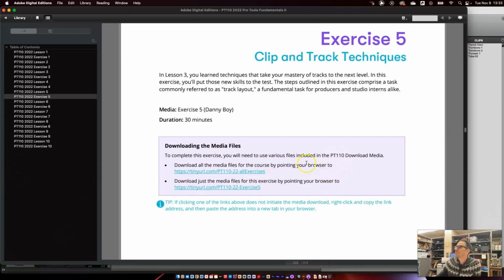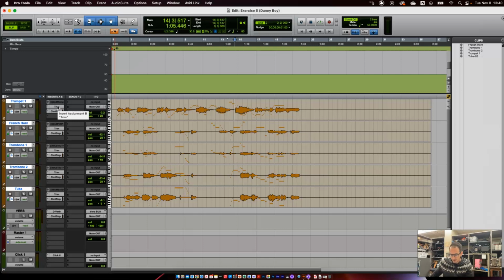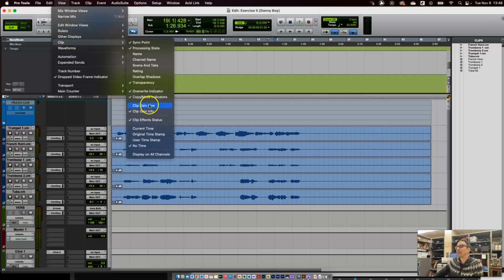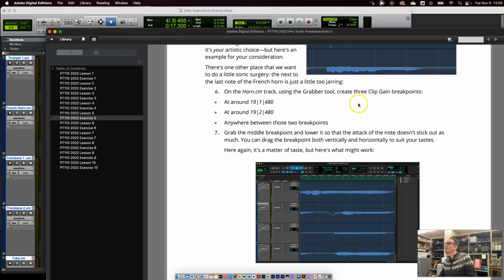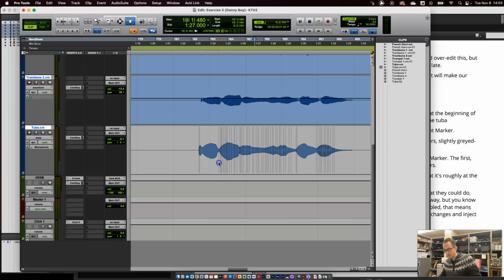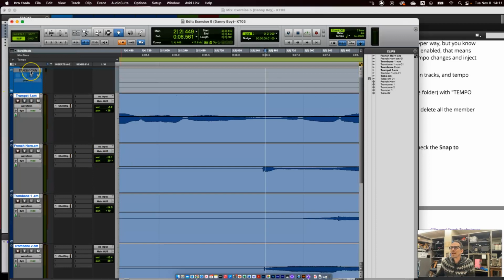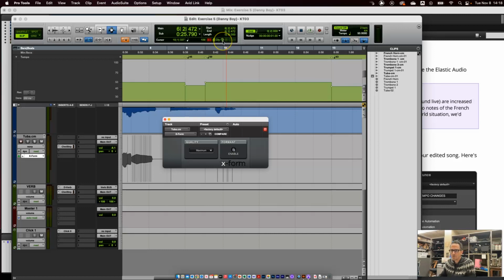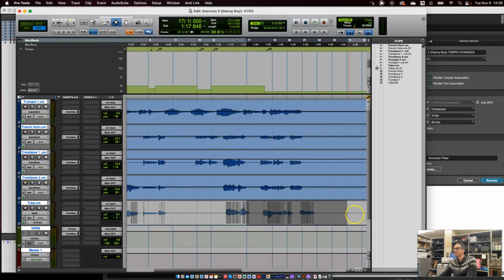Pro Tools 110, Exercise 5 Tutorial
For the Cinema 009-2 class at Los Angeles City College